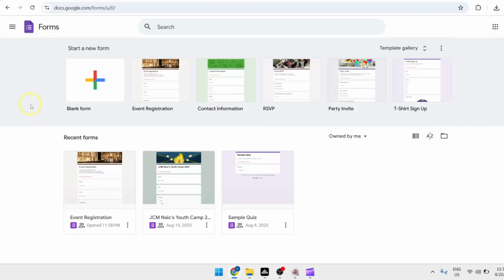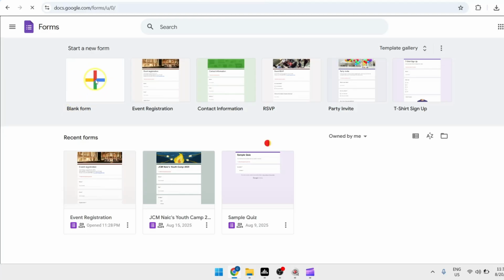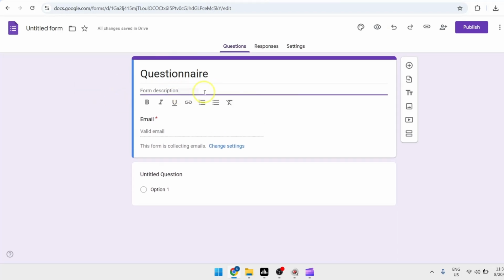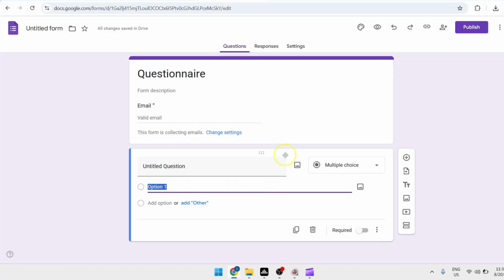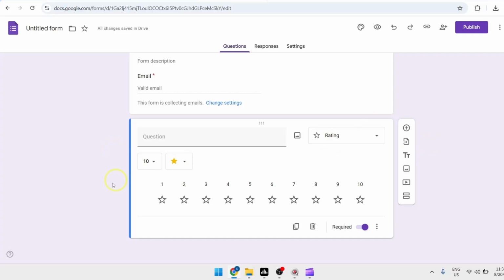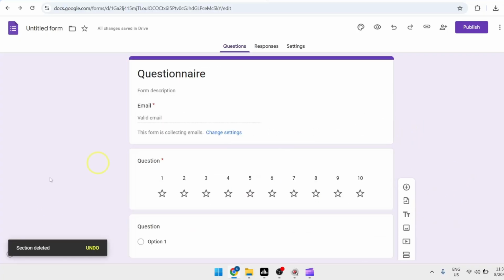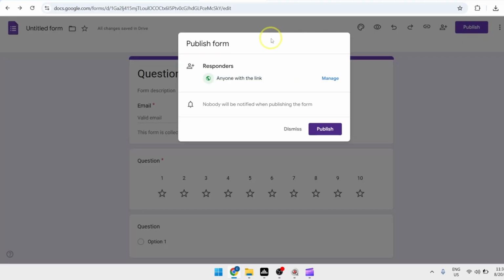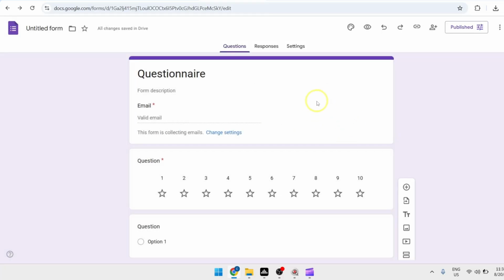How to Create a Google Form for Questionnaire 2025 (Step-by-Step)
Want to collect answers quickly and easily? In this step-by-step tutorial, I’ll show you how to create a Google Form for a questionnaire.

You’ll learn how to add different types of questions, customize your form design, and share it with others to collect responses. By the end of this video, you’ll know exactly how to create a professional questionnaire in Google Forms and analyze the results in real time.

👉 Perfect for students, teachers, researchers, and businesses who need an easy online questionnaire tool.